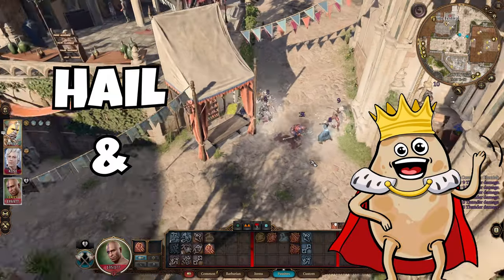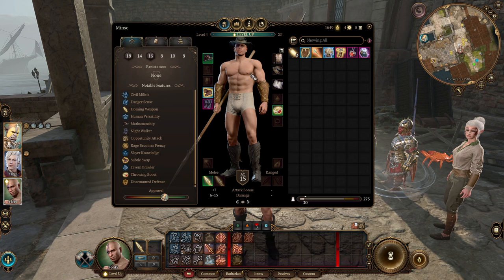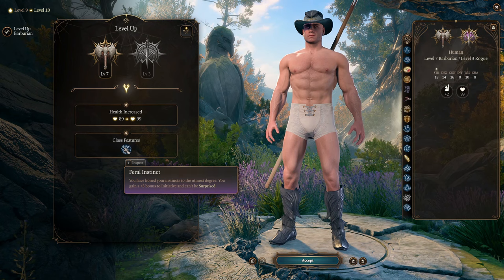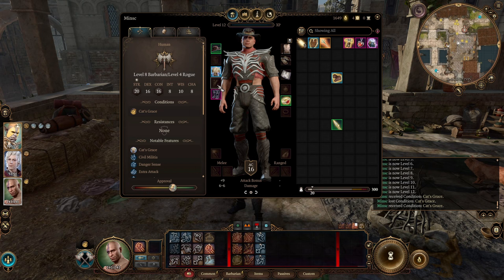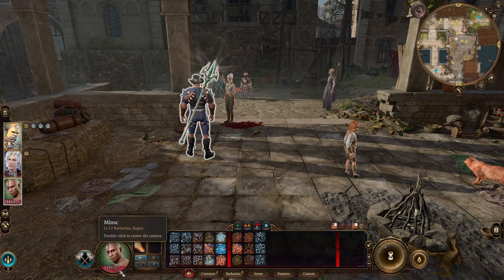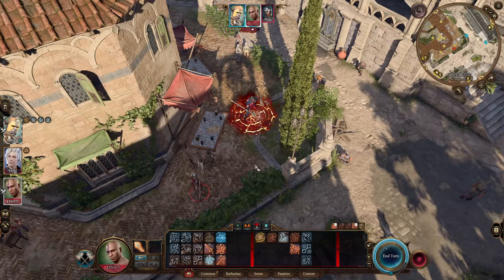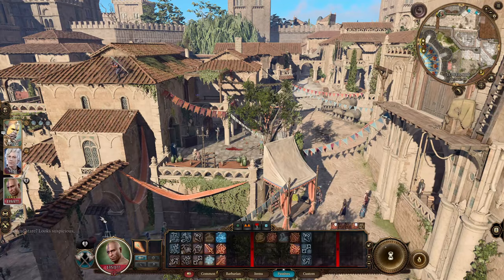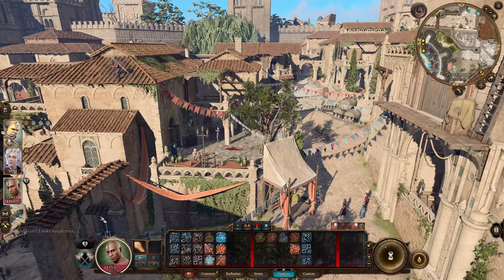BALDURS GATE 3 Minsc Build to BOO HONOR MODE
Best Companion Minsc build in baldurs gate 3 to go easly through bg3 honor mode as Barbarian

⌚TIMECODES :
xxx I will add soon, or you can help me :)